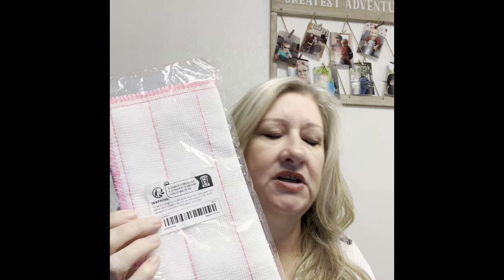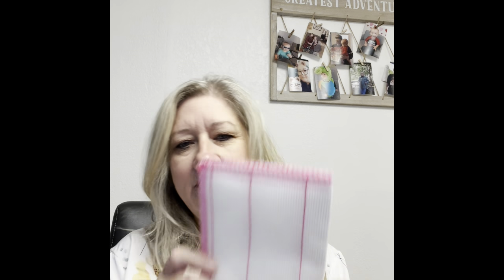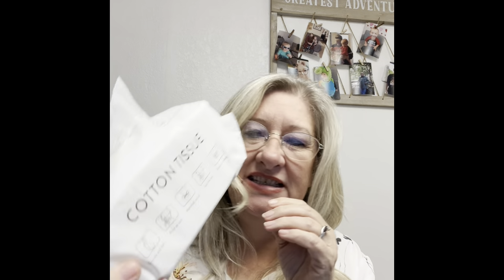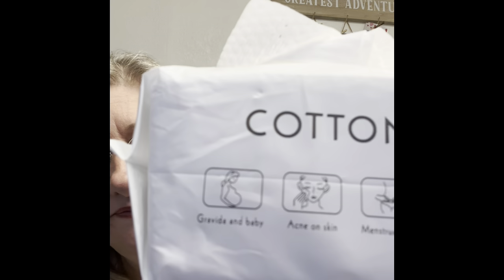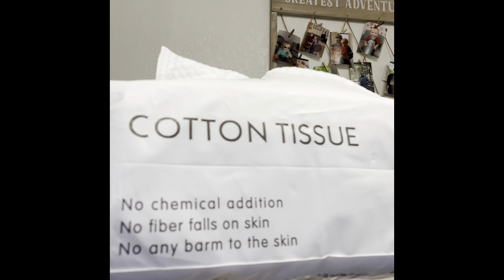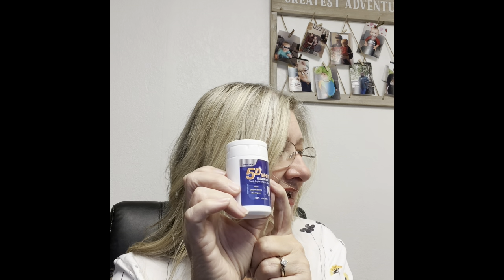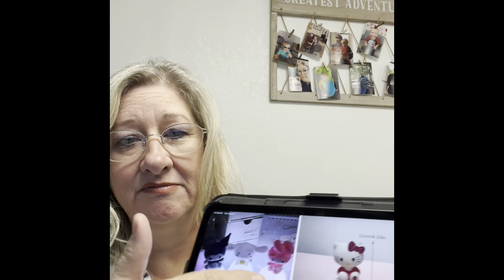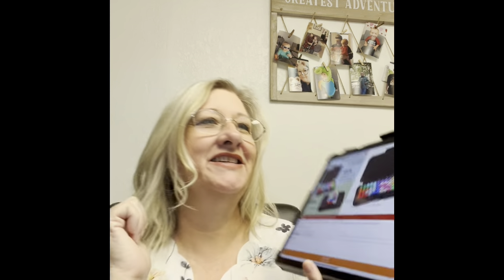Check out what I received 😁😊 lipsticks, wash bag ❤️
Hello friends!
My name is Melissa (nana) to my 9 grandsons 😊 I hope you enjoyed this haul and if you have any questions, would like to contact me or interested in a collaboration, please email me @ .